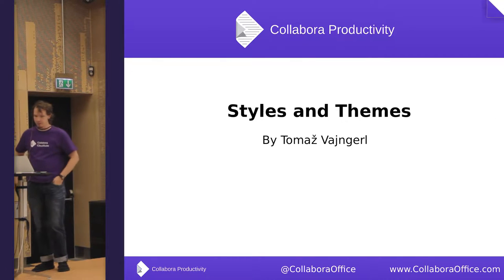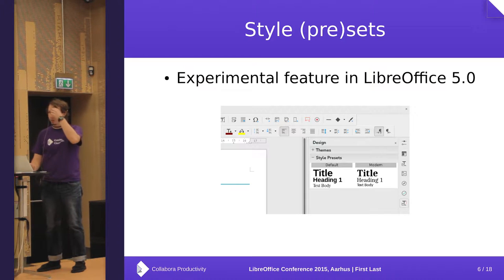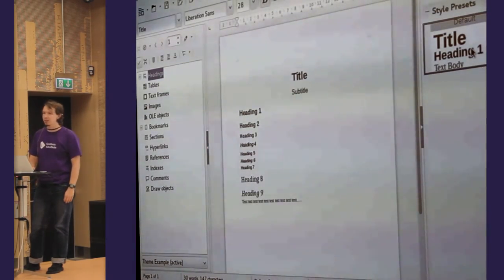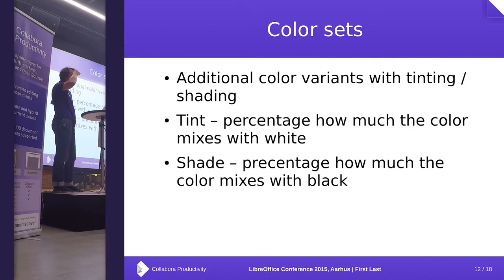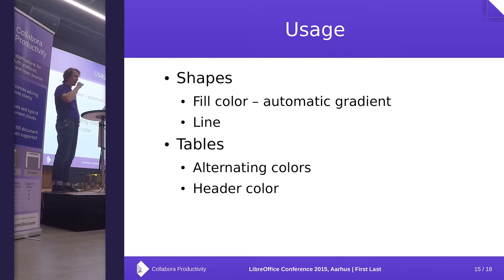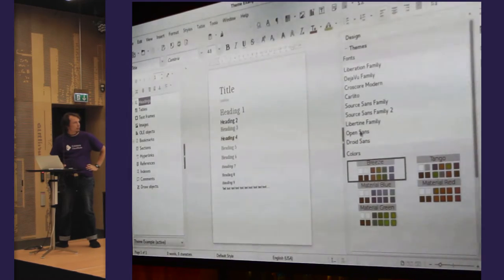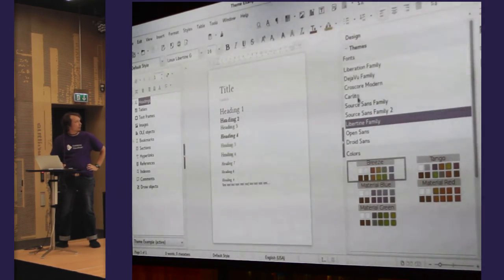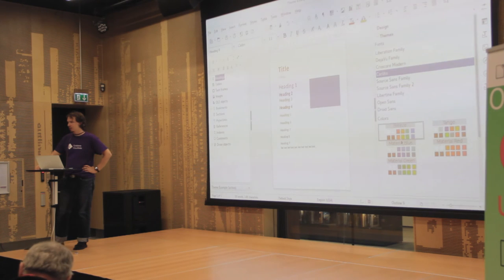Styles and Themes - Next Level (Tomaž Vajngeri)